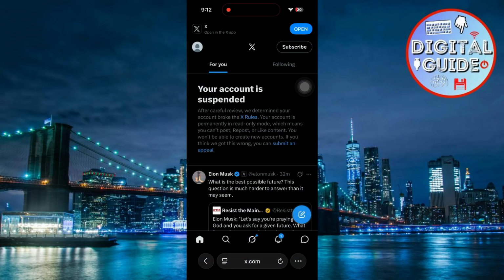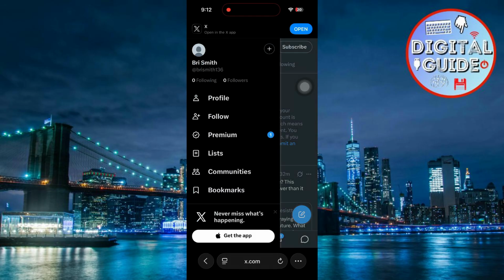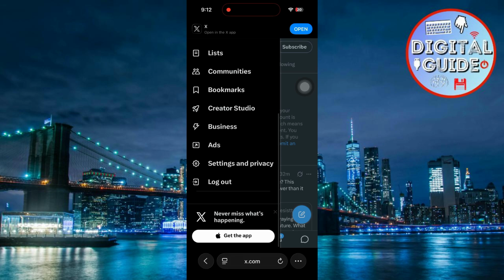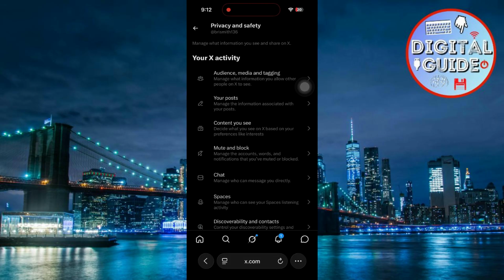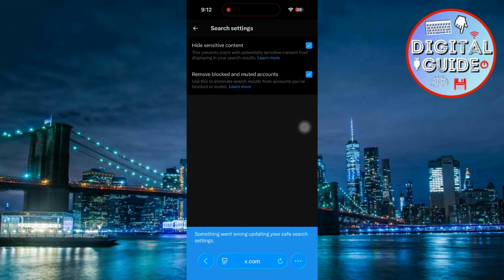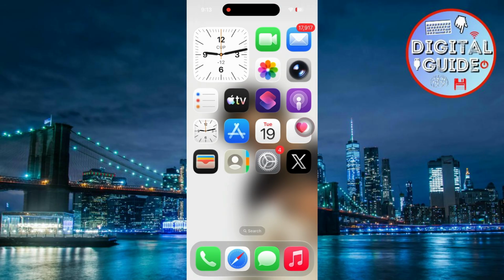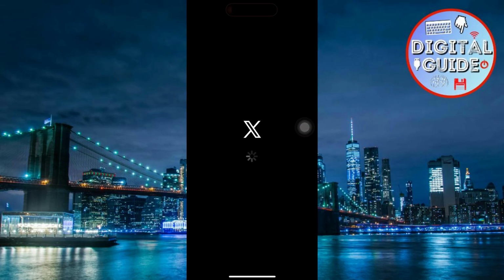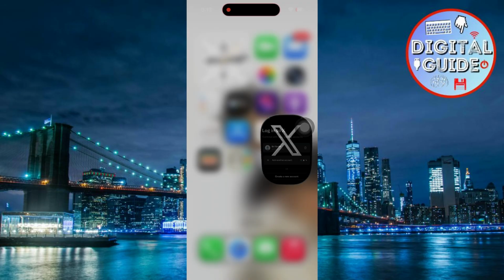How to Fix Sensitive Content Warning on X | Turn Off Sensitive Content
Are you looking for a tutorial on how to fix sensitive content warning on x? In this video I will show you how you can fix sensitive content warning on twitter/x.